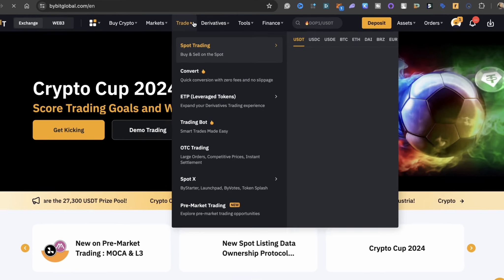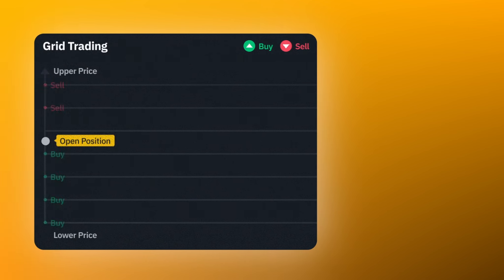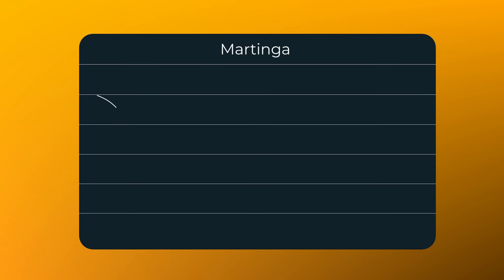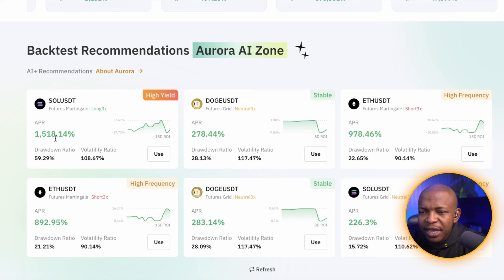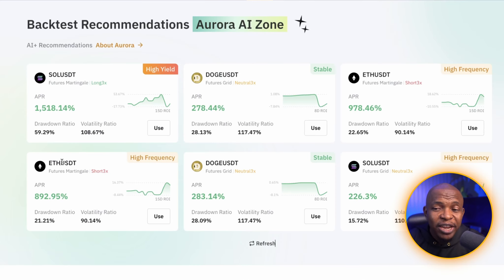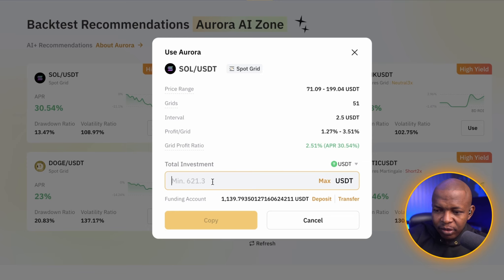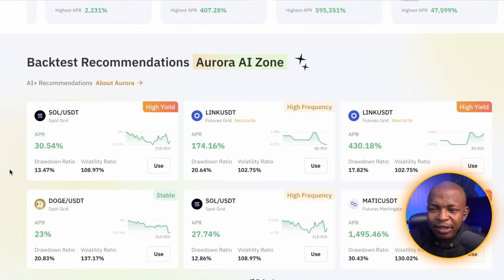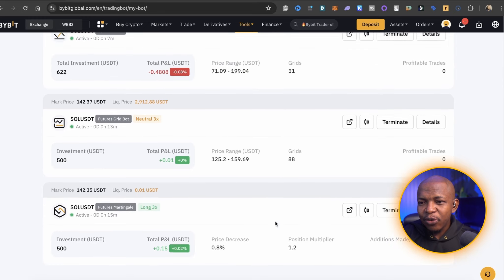How to Trade with AI (Step by Step) Aurora Bybit AI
In this video, I will show you how to trade with the assistance of an AI, Aurora AI.

🔥 Learn how to trade crypto profitably, register for AFIBIE CRYPTO COURSE

🔥 Trade with my fave crypto exchange, create a Bybit account

🔥 Start your crypto journey when you watch courses on basic topics on Udemy

MY FAVOURITE CRYPTO EXCHANGES

🔥 BYBIT (My favorite for Futures Trading)

🔥 CoinW  (Best for US residents)

🔥𝗢𝗞𝗫 (My Favourite for automated trading)

🔥MEXC (Best for US Residents)
Trade ETFs, Spots, and Futures

🔥Windsor
(Trade Forex with tight Spread)
🔥Position Size Calculator for Futures Trading